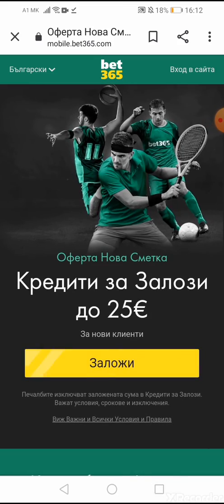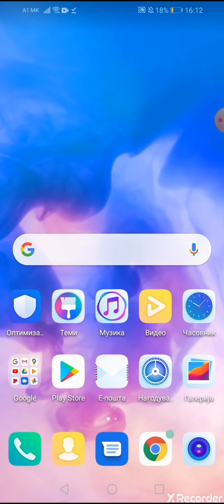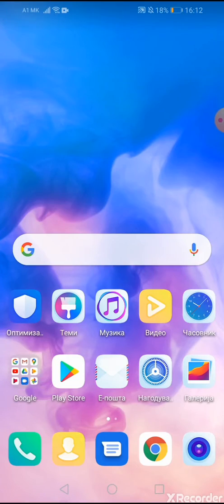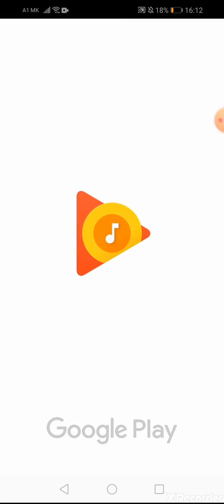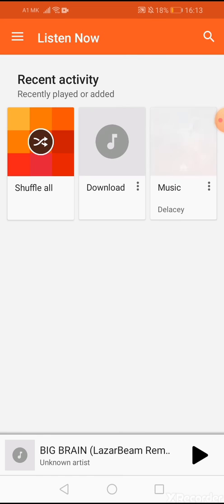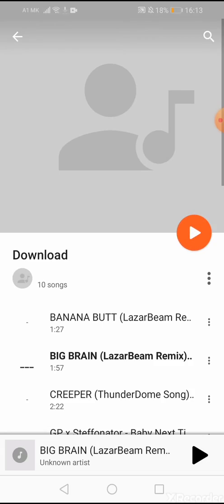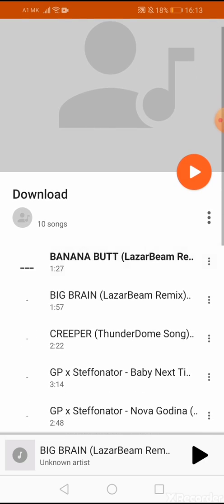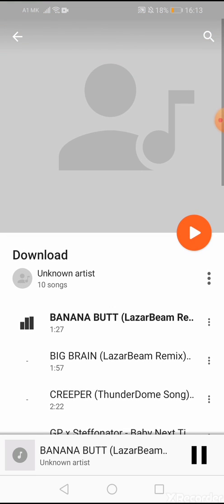How to donwload music for free on the Internet.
Sub because i am Gay.